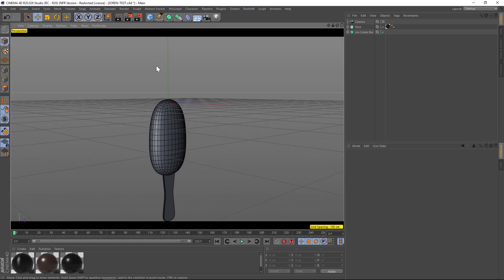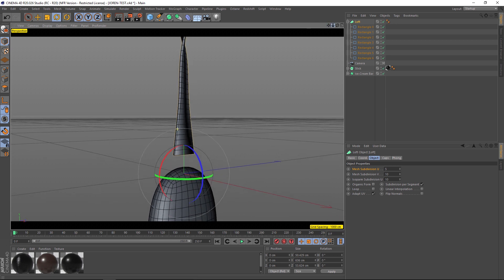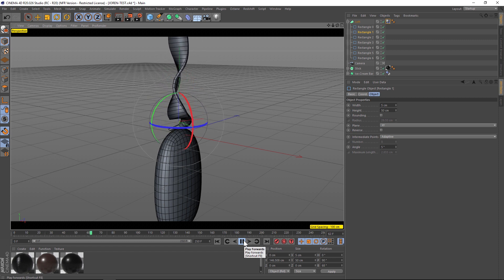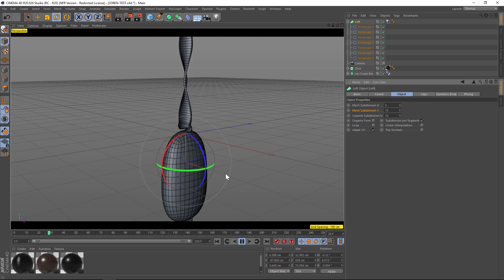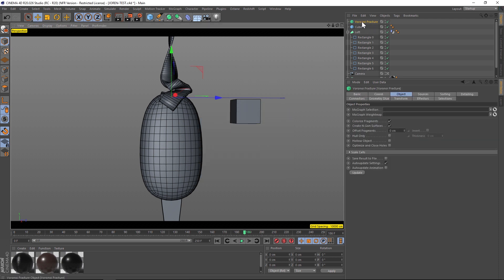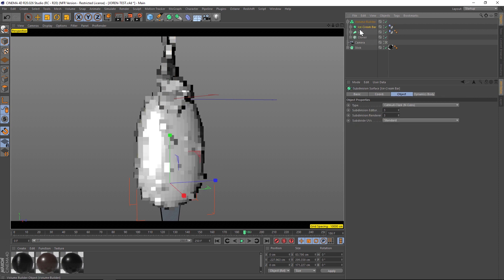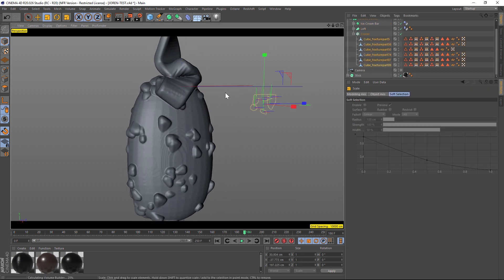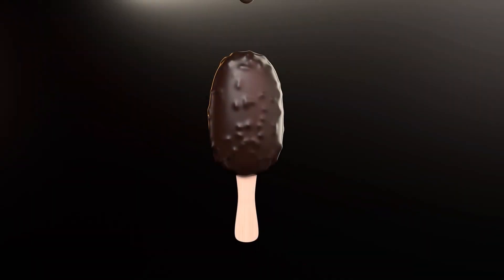Cinema 4D Tutorial: "Fluid Simulation" with No Plugins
I have a fun tutorial today. I'll show you how to create a fake fluid simulation with NO PLUGINS. That means no Realflow, X-Particles etc. We're going to cover a lot in order to achieve a dripping ice cream effect. We'll cover soft body dynamics, the volume builder and mesher, the Voronoi Fracture and soft body caching, plus the new Fields System. Enjoy!

Btw, the render in the preview was created with Scene 05: Dramatic Studio from our Octane Lighting Essentials which you can check out